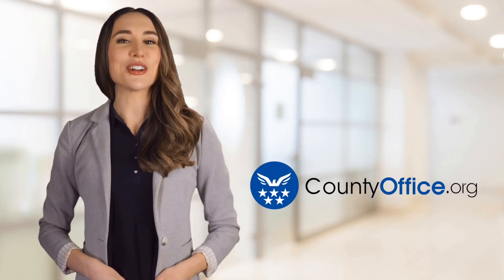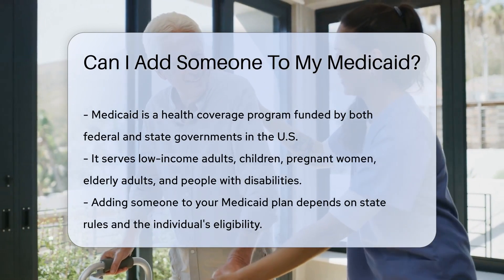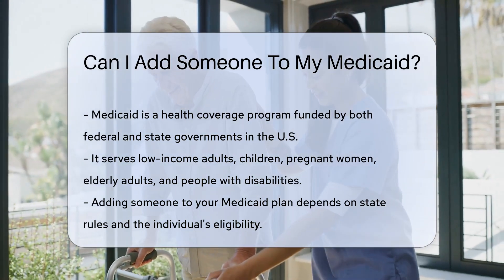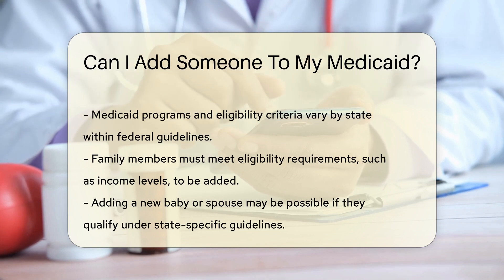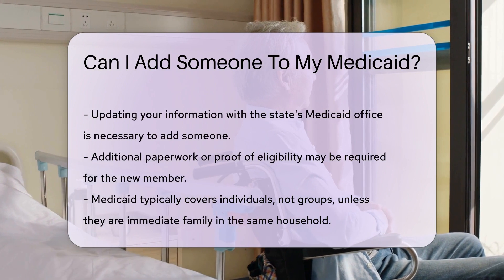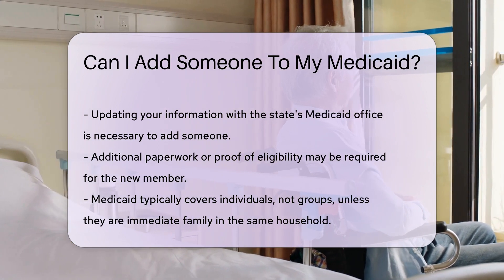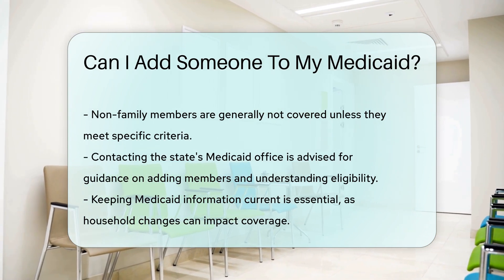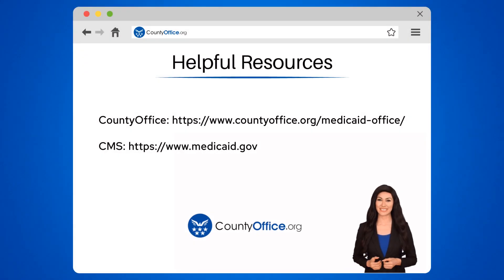Can I Add Someone To My Medicaid? - CountyOffice.org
Can I Add Someone To My Medicaid? Navigating the complexities of Medicaid can be challenging, especially when considering adding someone to your coverage. In our latest video, we delve into the intricacies of Medicaid, a vital health coverage program in the United States that serves a wide range of individuals, including low-income adults, children, pregnant women, elderly adults, and those with disabilities.

Understanding the eligibility requirements and the process for adding family members to your Medicaid plan is crucial. Our video provides insights into how Medicaid operates, with each state having its own set of rules within federal guidelines. We also discuss the importance of maintaining up-to-date information with your state's Medicaid office and the impact of household changes on your coverage.

For personalized assistance and more detailed information about Medicaid in your state, we encourage you to reach out to your state's Medicaid office. They can offer guidance specific to your needs and circumstances.